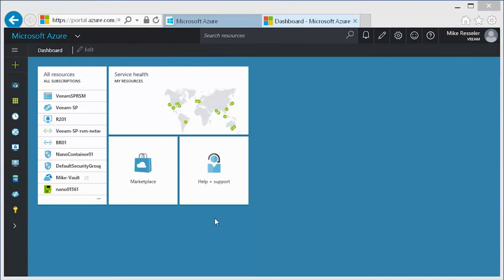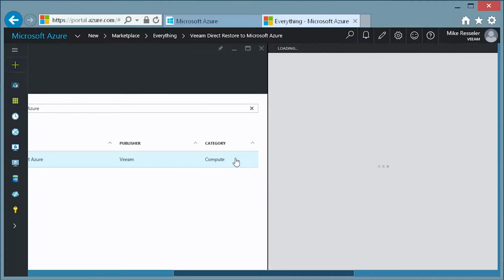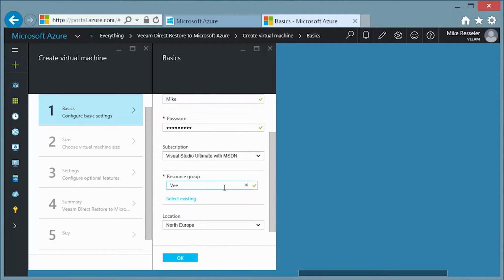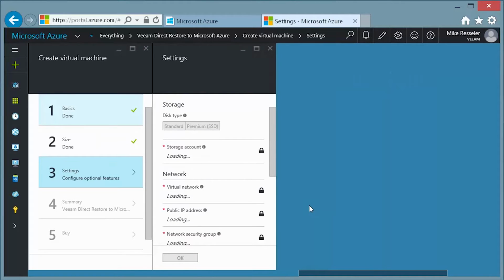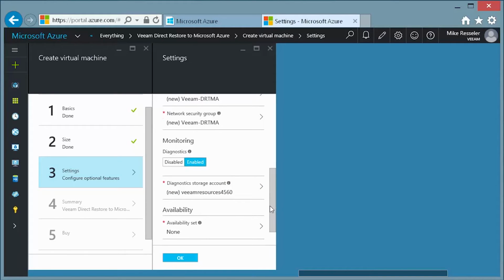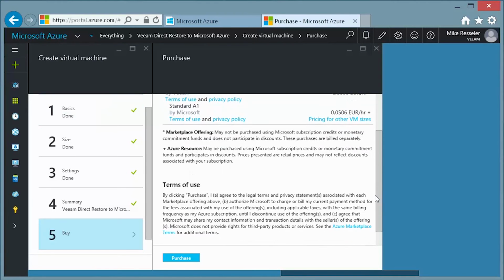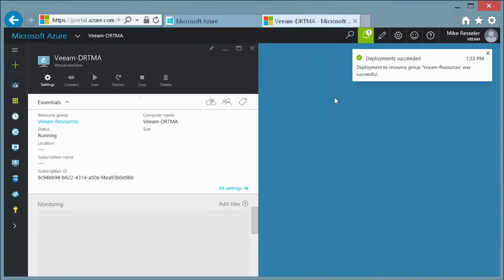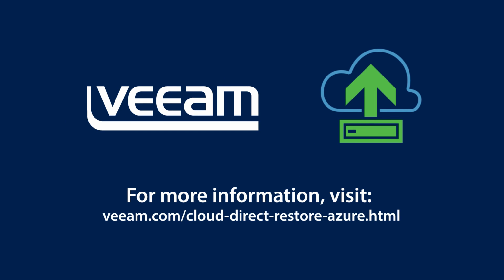Veeam Direct Restore to Microsoft Azure — Deploying the feature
Veeam Direct Restore to Microsoft Azure is a FREE, pre-configured Azure appliance that delivers cloud restore for Veeam Backups (via Veeam Backup & Replication, Veeam Backup Free Edition and Veeam Endpoint Backup). In this video, you'll learn all about Veeam Direct Restore to Azure. In order to perform the Veeam Direct Restore to Azure process, you of course must have Veeam Backup & Replication. To restore a Microsoft Windows machine, Veeam Backup & Replication performs the following steps:

If you use an Azure proxy for restore, Veeam Backup & Replication powers on the Azure proxy. For more information about the Azure proxy, see Configuring Azure Proxies.
Veeam Backup & Replication converts disks of a backed-up machine to the VHD format and uploads converted disks to blob storage in Microsoft Azure.
Veeam Backup & Replication mounts uploaded disks to the backup server.
Veeam Backup & Replication prepares disks for VM restore. As part of this process, it enables Remote Desktop rules, configures firewall rules, prepares disks for Microsoft Azure agent installation and so on.
Veeam Backup & Replication unmounts prepared disks from the backup server.
If you use an Azure proxy for restore, Veeam Backup & Replication powers off the Azure proxy after a timeout.
Veeam Backup & Replication registers a Microsoft Azure VM with the prepared machine disks. After the registration process is complete, the Microsoft Azure VM is powered on immediately, and the Microsoft Azure agent is installed on the machine.